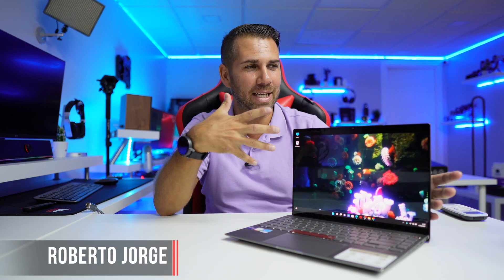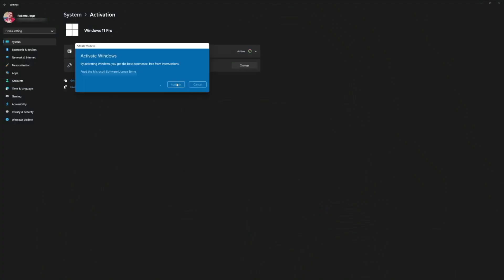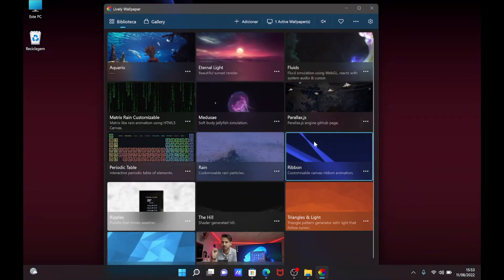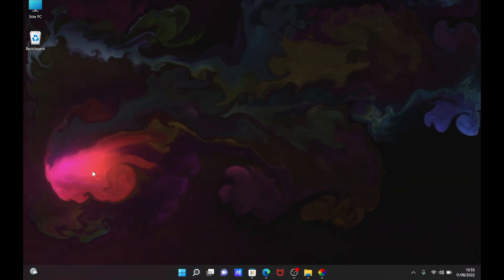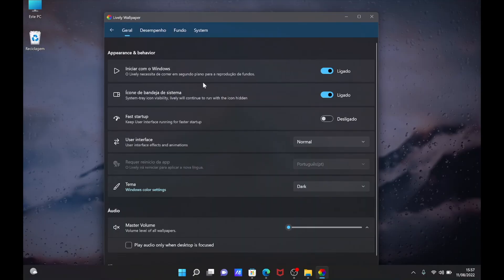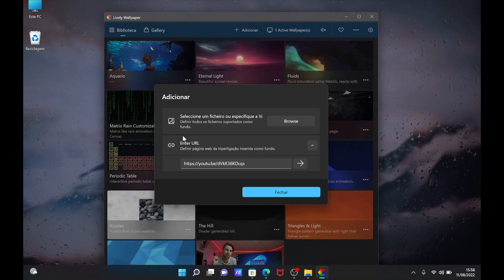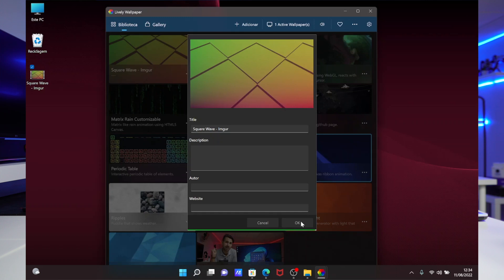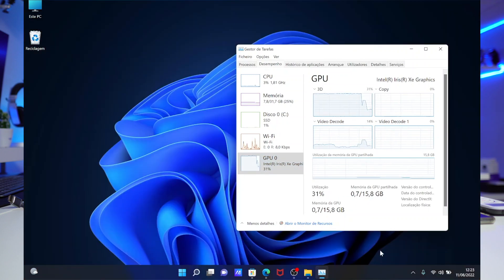How to Get Windows 11 Live Wallpapers 🤔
Windows 11 Home vs Windows 11 Pro Edition, should we upgrade ??

✅ RECORDING GEAR: ✅